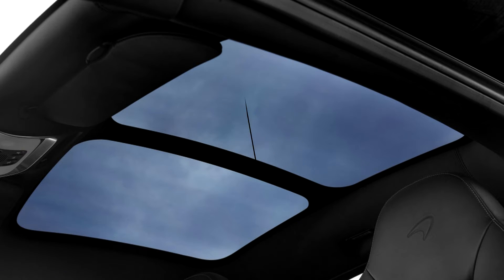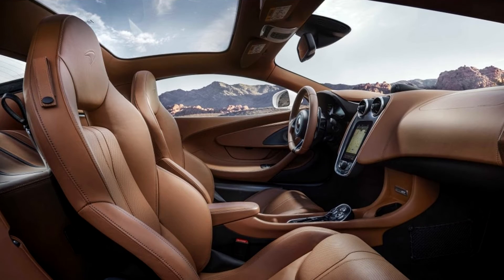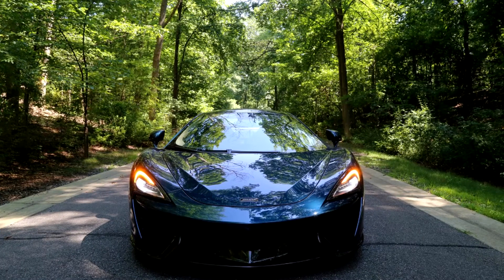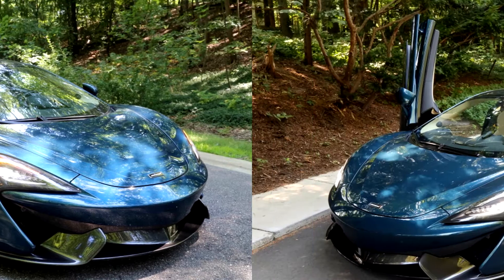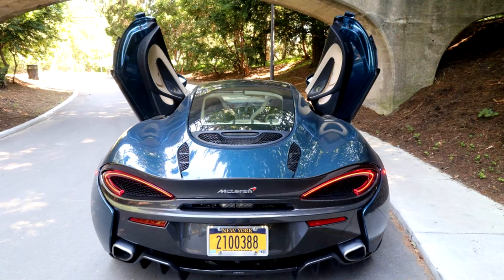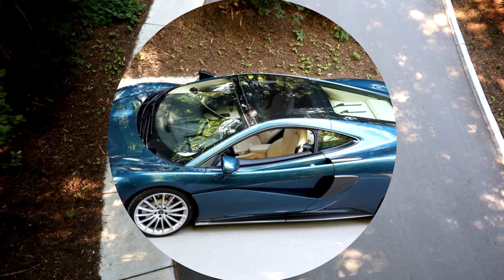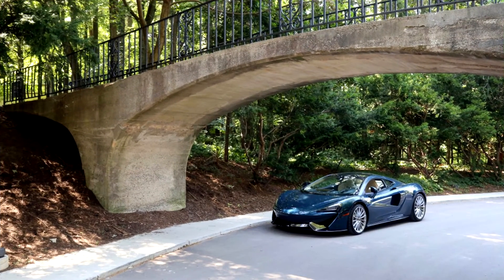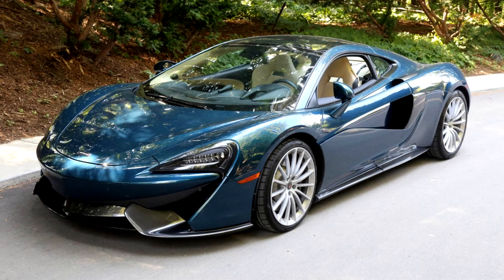[WATCH THIS!!!] Mclaren 570GT 2018, Can be Sporty Like 570S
Mclaren 570GT 2018, Can be Sporty Like 570S || We're getting the feeling that McLaren is not a company that likes compromise. When it introduced the 570S Spider, it had the exact same performance as the coupe, and barely weighed any more than the coupe, despite having a retractable top. Now, McLaren is bringing the 570GT up to 570S performance parity with the Sports Pack.